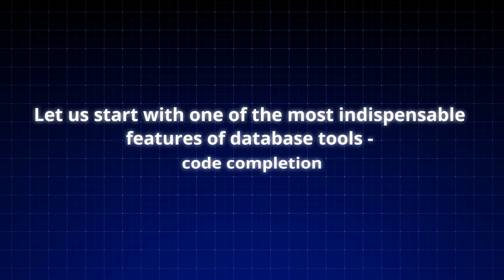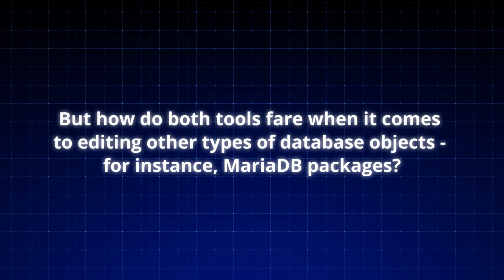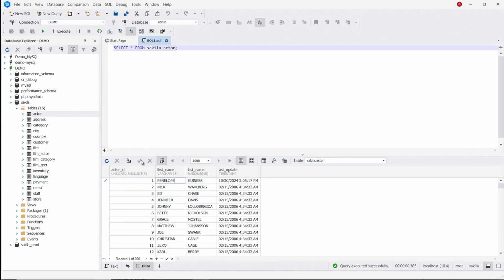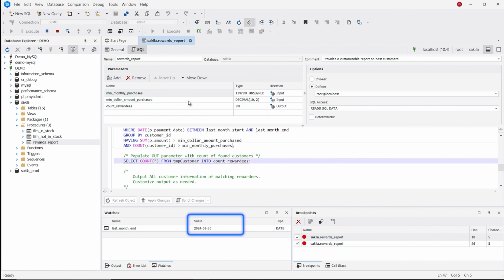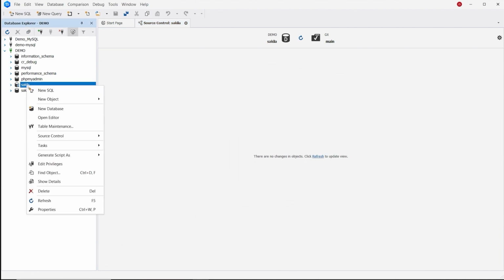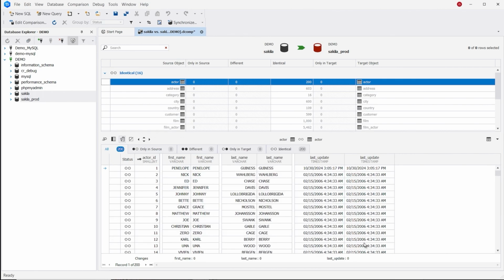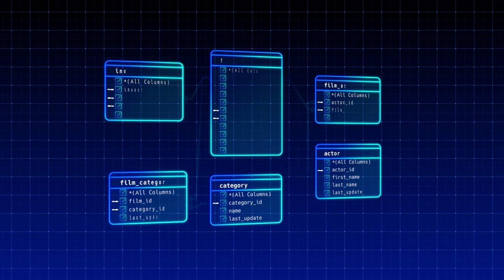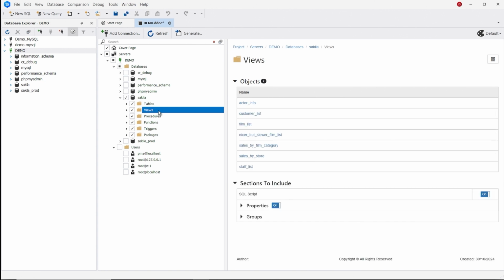dbForge Studio for MySQL: The Ultimate Alternative to phpMyAdmin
Are you looking for a more powerful alternative to phpMyAdmin for your database management tasks? In this video, we explore the advanced features of dbForge Studio for MySQL, a comprehensive IDE designed to improve MySQL and MariaDB development.

Discover how dbForge Studio outshines phpMyAdmin with tools like intelligent SQL code completion, object editors, data comparison, source control, and more. Whether you're a developer, DBA, or data analyst, dbForge Studio offers everything you need to optimize your workflow and enhance productivity.

🔵 Timestamps:
0:00 Introduction
0:08 What is phpMyAdmin?
0:44 Introduction to dbForge Studio for MySQL
1:50 SQL Code Completion & Formatting
2:39 Object Editors
3:08 Data Editor
3:51 MySQL Debugger
4:29 Source Control
5:23 Database Comparison & Synchronization
6:07 Data Analysis & Reporting
7:18 Test Data Generator
7:37 Documenter
7:48 Conclusion

🔥 You can download dbForge Studio for MySQL for a free 30-day trial